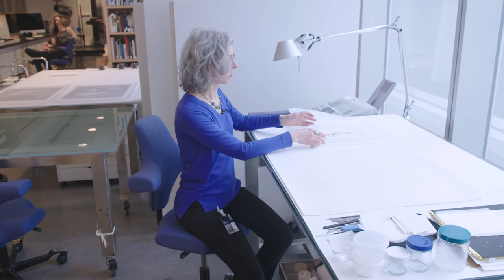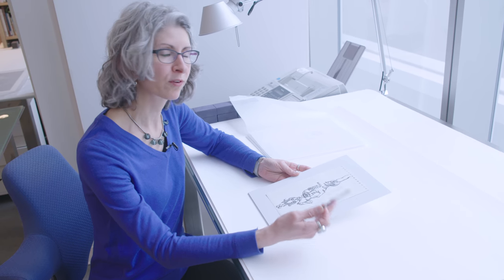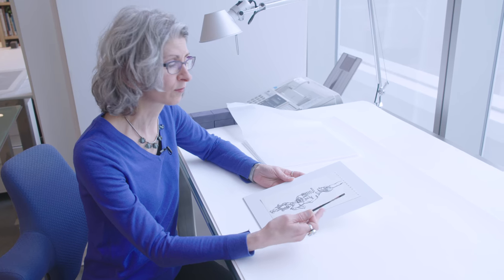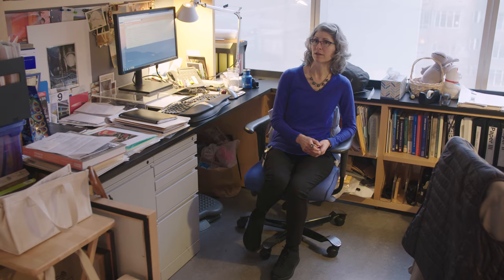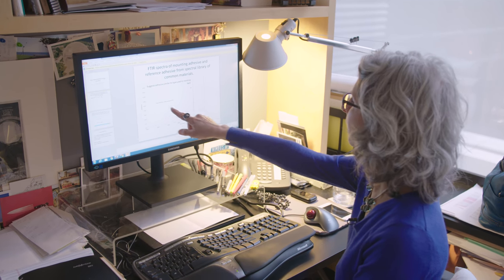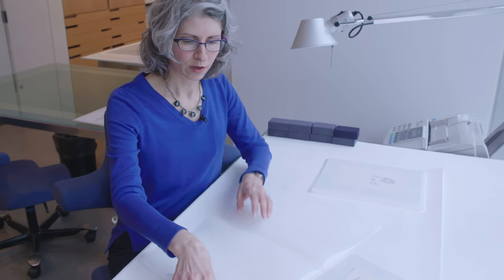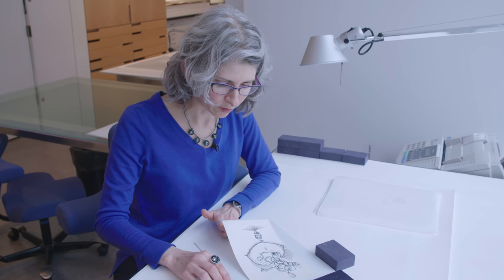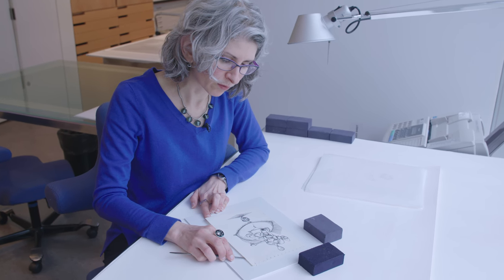MoMA conservator separates drawings from existing matte boards | AT THE MUSEUM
MoMA conservator Erika Mosier prepares a set of ink and pencil drawings by Adrian Piper for exhibition by separating the original drawings from their matte boards. An unusual adhesive prompts a closer look by MoMA conservation scientists. Take a closer look at Adrian Piper's "The Barbie Doll Drawings"